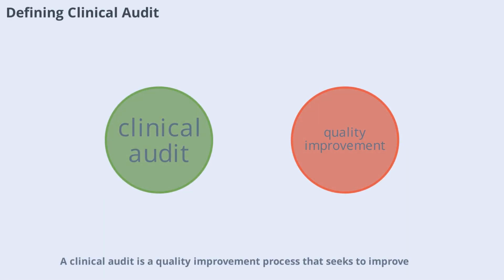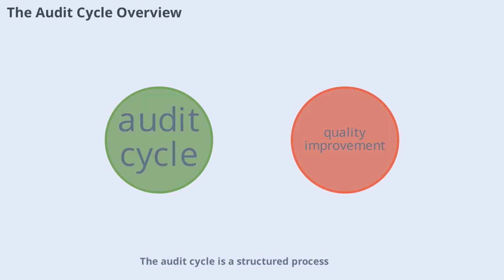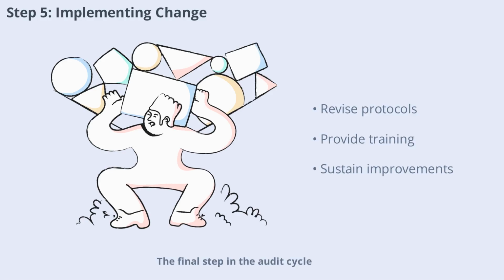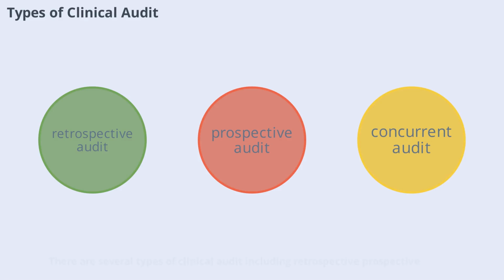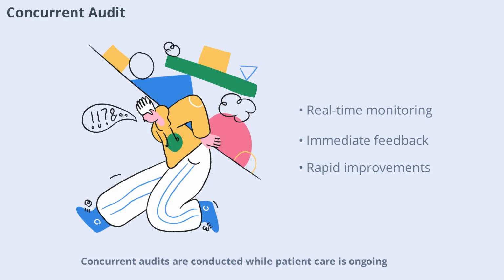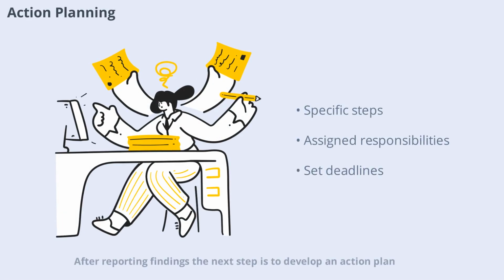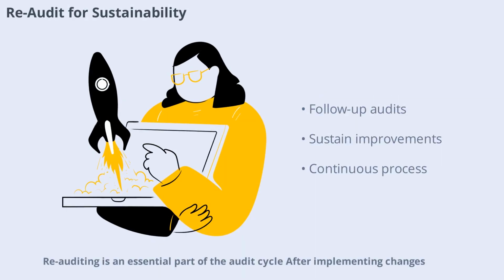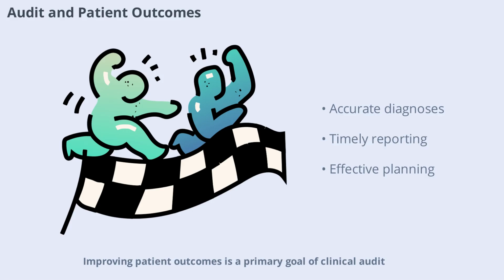Understand Clinical Audit in Diagnostic Radiology (13 Minutes)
Understanding Clinical Audit in Diagnostic Radiology is vital for ensuring high-quality patient care and safety. In this video, we explore the fundamental principles of clinical audit, including its definitions, methodologies, and applications within the field of diagnostic radiology. Learn how clinical audits assess the quality of radiological services, identify areas for improvement, and enhance patient outcomes. We’ll discuss the key components of a clinical audit, the role of data collection and analysis, and real-world examples of successful audits in radiology practices. Whether you're a radiologist, a healthcare professional, or someone interested in quality assurance in healthcare, this video will provide essential insights into the importance of clinical audit in diagnostic radiology.